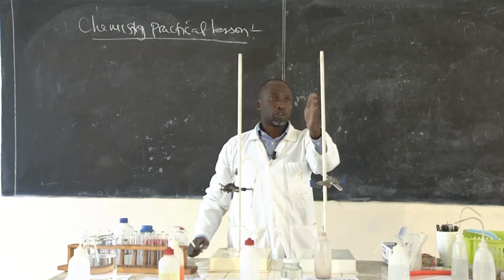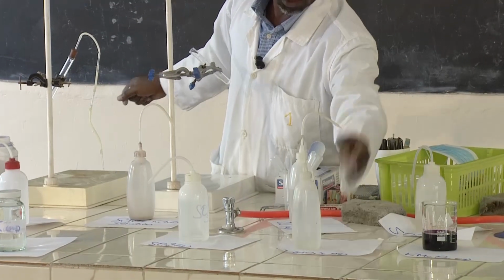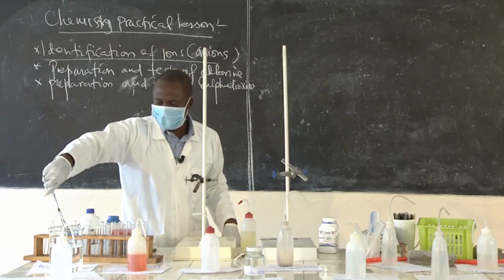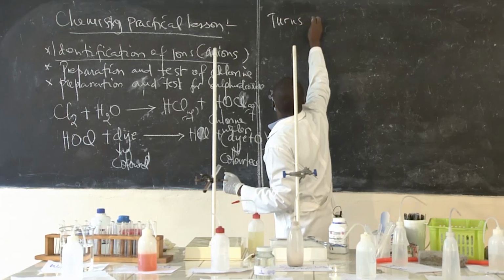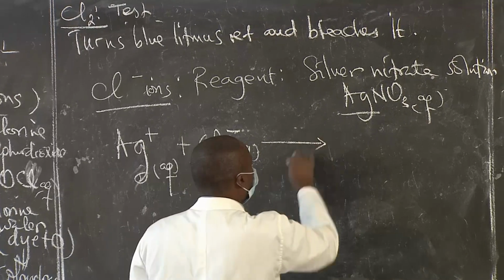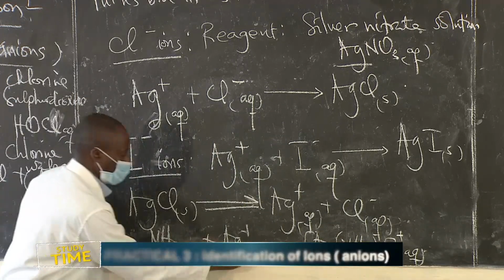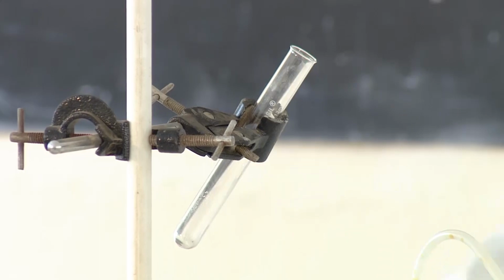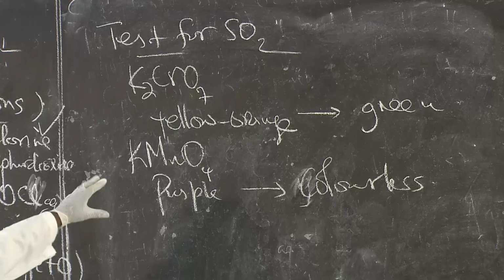CHIEMISTRY S3 TEST FOR SULPHURDIOXIDE